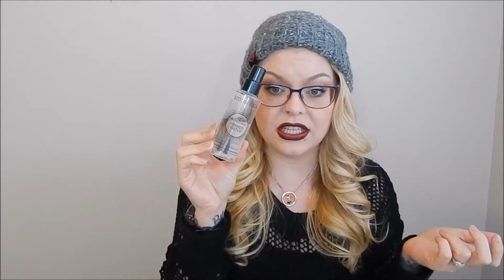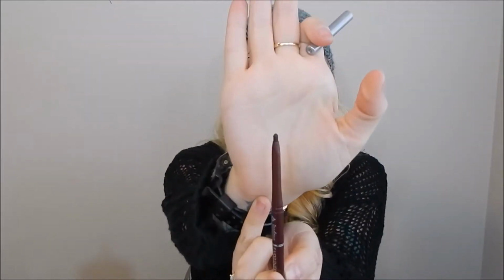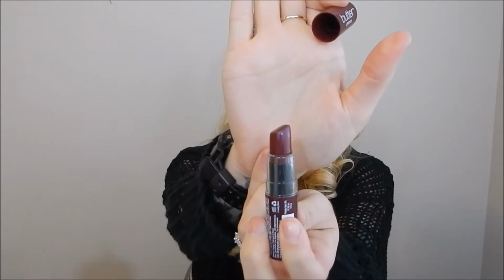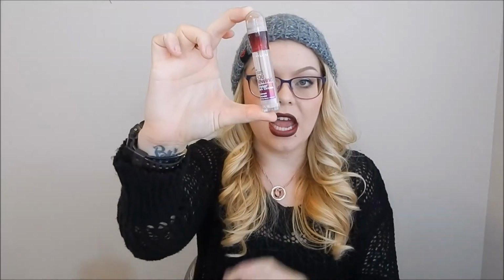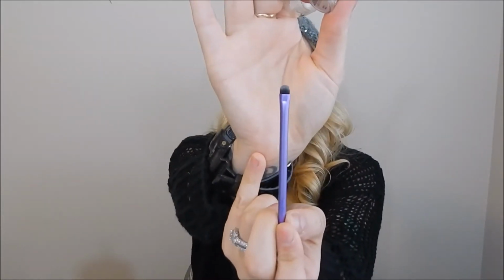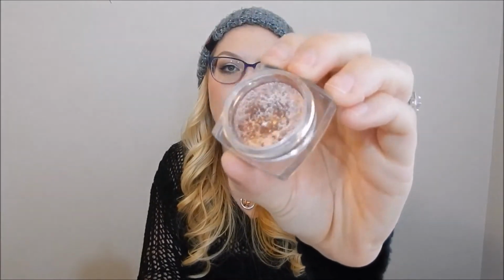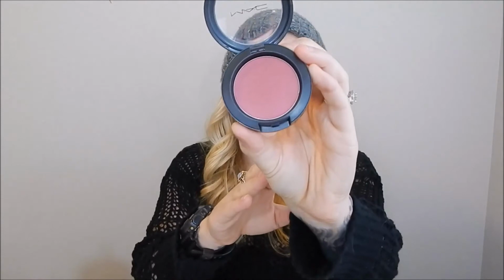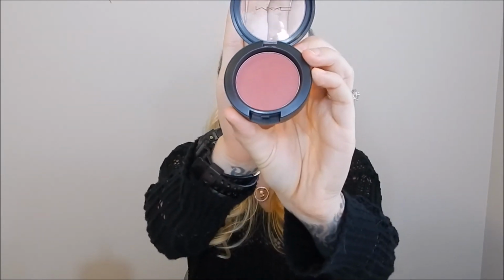August Favorites + Giveaway!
Hi friends! Its that time again - time for my monthly favorites! PLUS, because I love and appreciate my subscribers so much, I am doing my first GIVEAWAY! YAY! Watch the vid to get the deets on how the giveaway is going to go down. This giveaway is for U.S. residents only (sorry to those of you out of the country. Since this is my first giveaway, I decided to try to keep it as simple and as affordable as I could. but once I get the hang of these things, I will be sure to include EVERYONE in a future giveaway). See you in the next vid! xoxo~Brianne